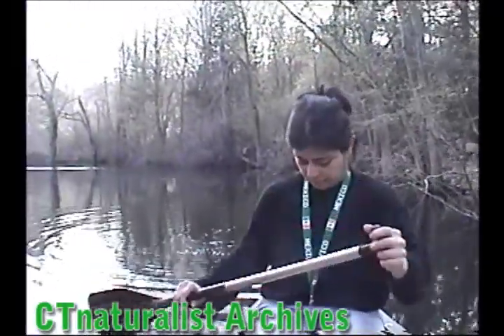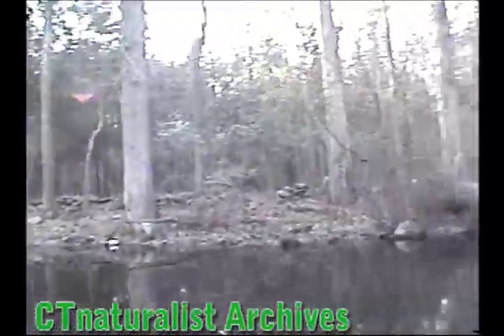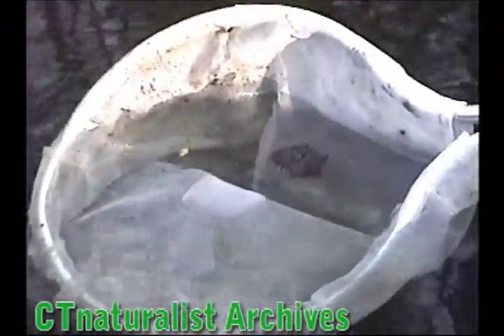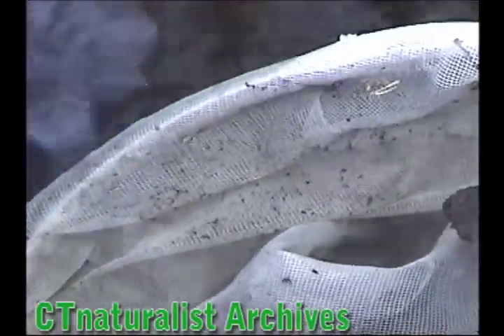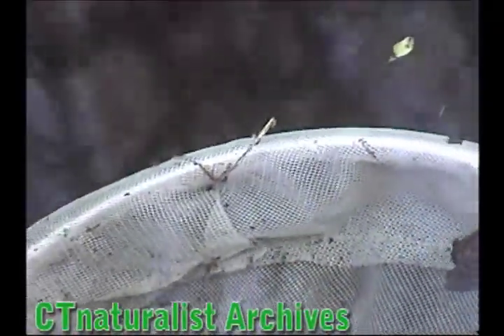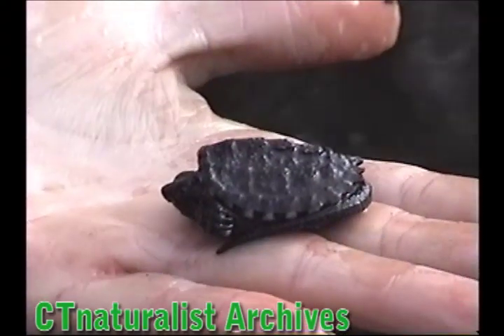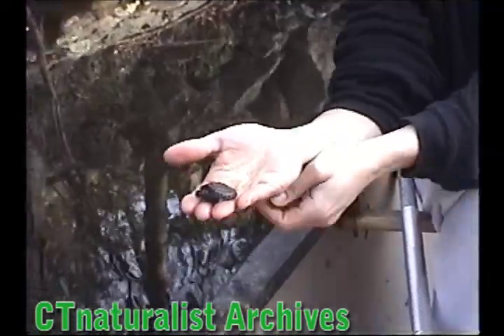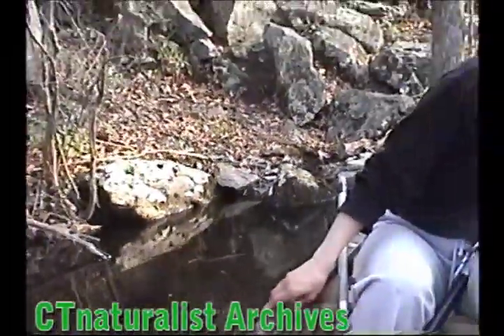Baby Snapping Turtle - After Hurricane Floyd - CTnaturalist Archives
We find a tiny snapping turtle in the Saugatuck River after Hurricane Floyd.